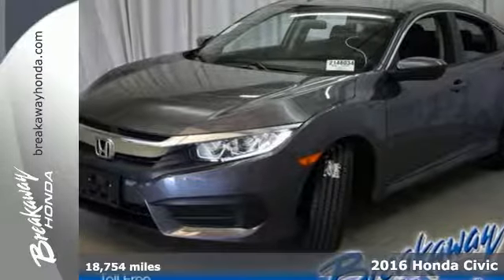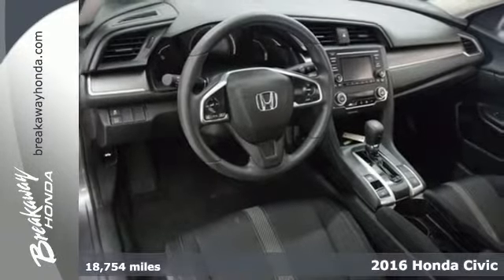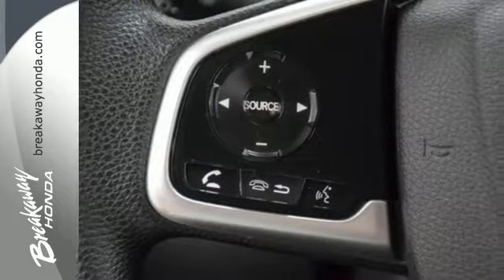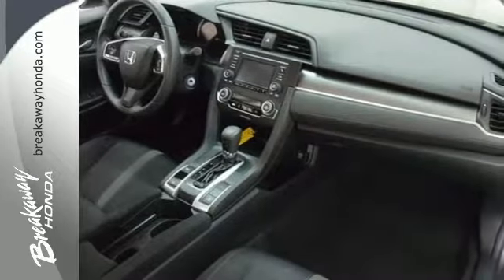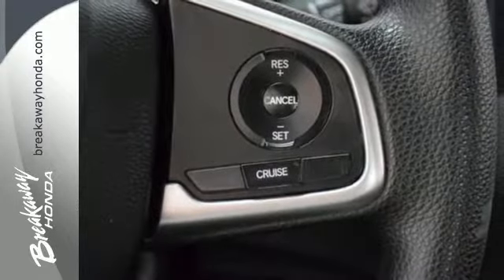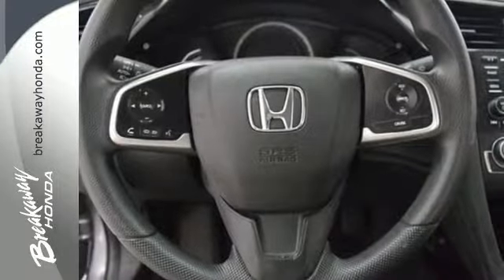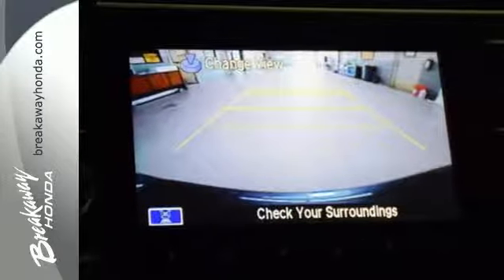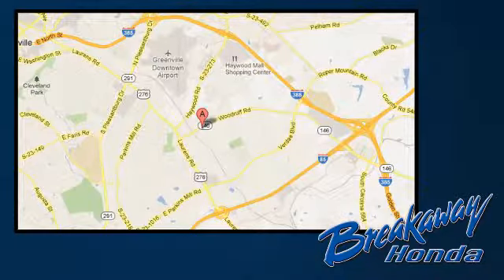Used 2016 Honda Civic Greenville SC Easley, SC P14043 - SOLD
Year: 2016
Make: Honda
Model: Civic
Trim: LX
Engine: 2.0L I4 DOHC 16V i-VTEC
Transmission: CVT
Color: Gray
Interior: Black
Mileage: 18754
Stock #: P14043
VIN: 19XFC2F59GE002959
HONDA CERTIFIED***7 YEAR/100K WARRANTY***, ONE OWNER!!!, NO ACCIDENT HISTORY ON CARFAX!, BLUETOOTH, and REAR VIEW CAMERA. Automatic temperature control, Steering wheel mounted audio controls, and Telescoping steering wheel. Creampuff! This handsome 2016 Honda Civic is not going to disappoint. There you have it, short and sweet! Honda has established itself as a name associated with quality. This Honda Civic will get you where you need to go for many years to come.

Address:
330 Woodruff Rd